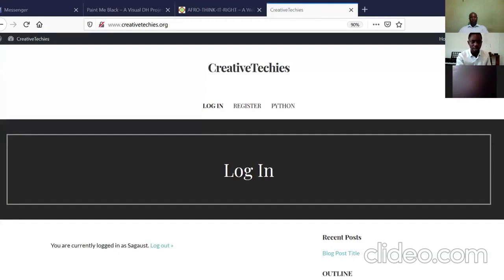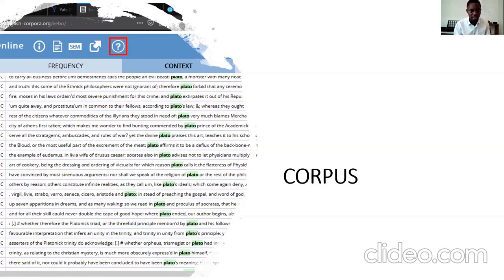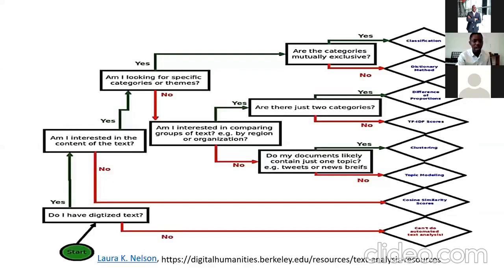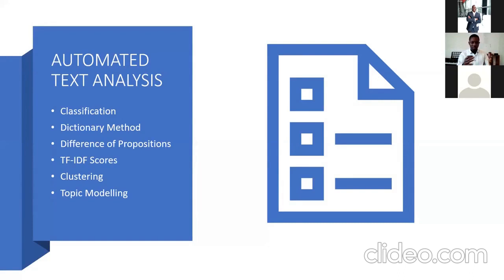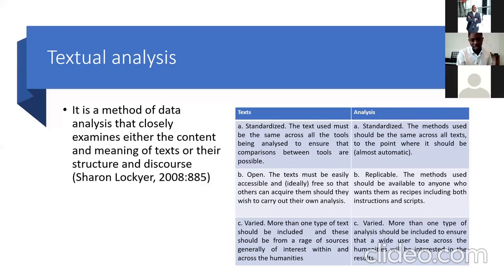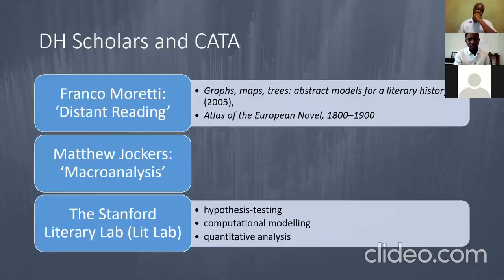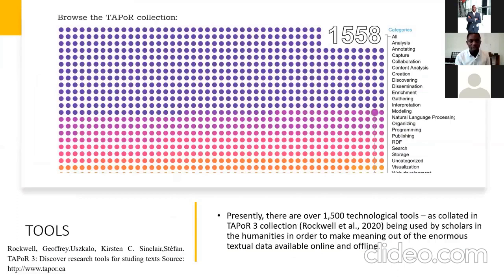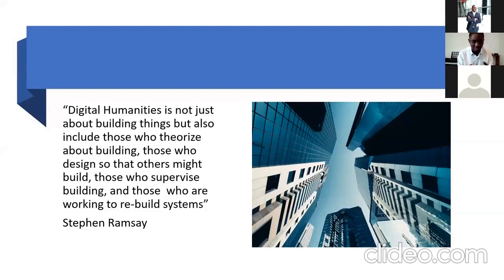Digital Humanities and Computer-Assisted Textual Analyses Technologies Augustine Farinola @May, 2020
DH2.0 Symposium: "Digital Humanities & Digital Scholarship: Exploring Opportunities & Possibilities for African Scholars". This is a programme, jointly organised by the Centre for Digital Humanities, University of Lagos & Digital Humanities Association of Nigeria, as one of the planned (quarterly) activities (virtual symposium, networking, collaborative project conception and execution, workshop, etc) towards the promotion and expansion of DH scholarship and research globally but with particular focus on  Nigeria,  Africa and the Global South.